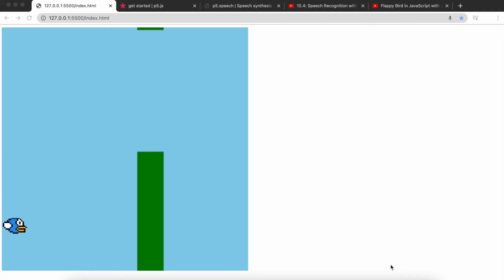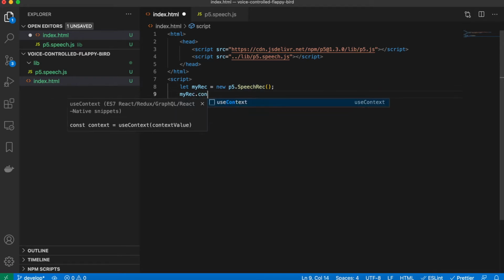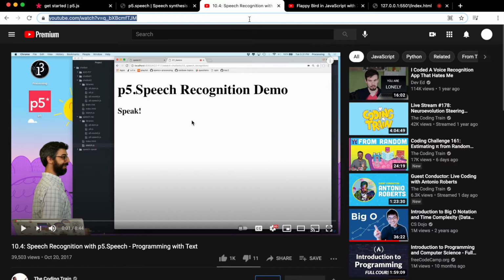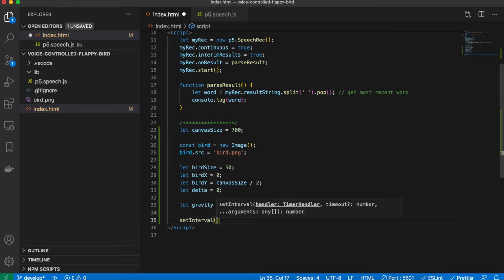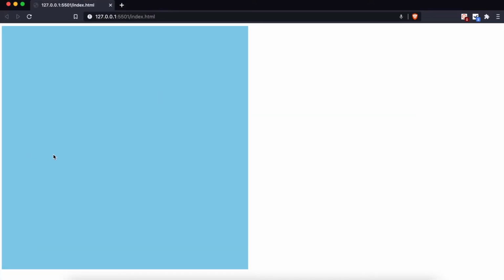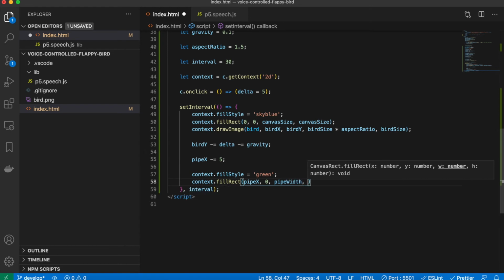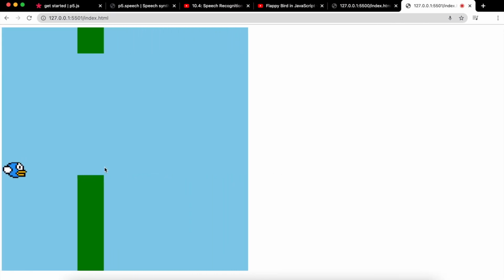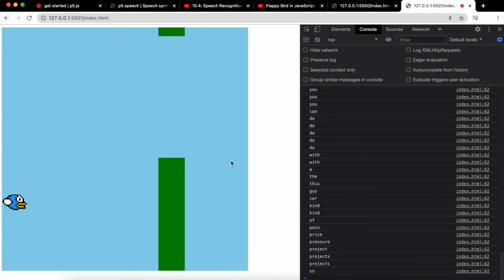How to Code a Voice-Controlled Flappy Bird